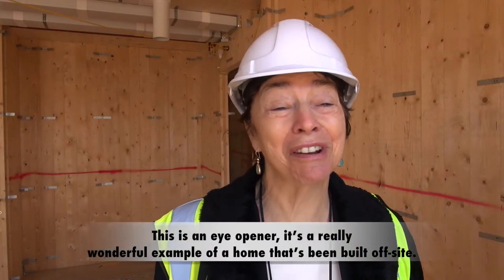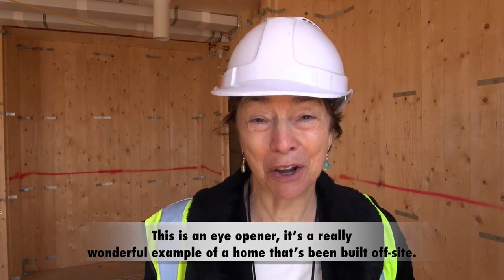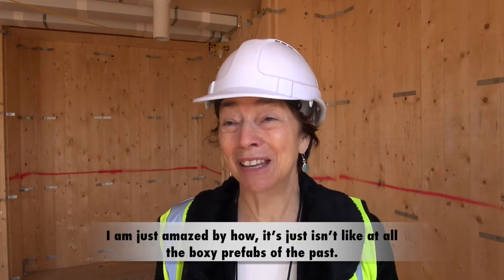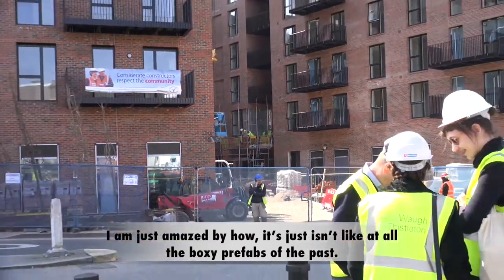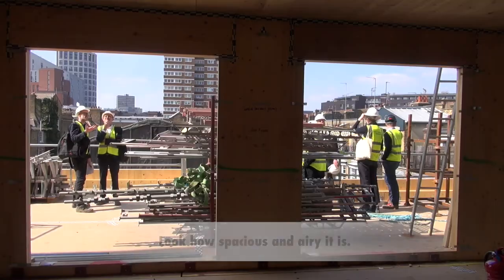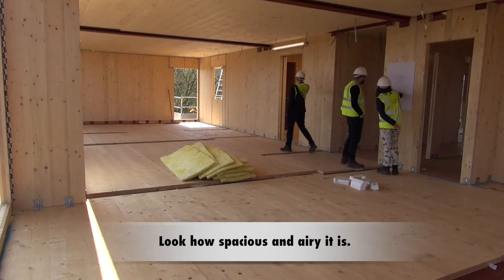Offsite manufactured homes - Planning Committee report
Nicky Gavron AM, Chair of the London Assembly Planning Committee visits Pitfield Street development site for her rapporteurship on offsite manufactured homes in London. Can it solve London's housing crisis? Read the full report, ''Designed, sealed, delivered: The contribution of offsite manufactured homes to solving London's housing crisis'